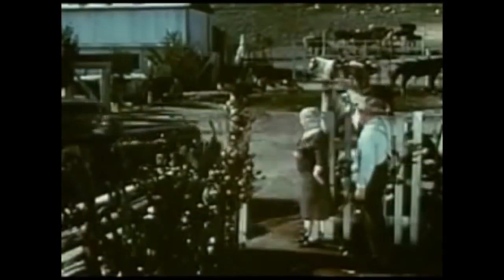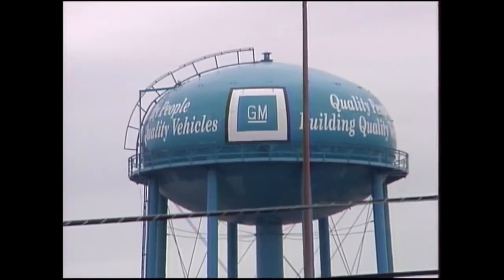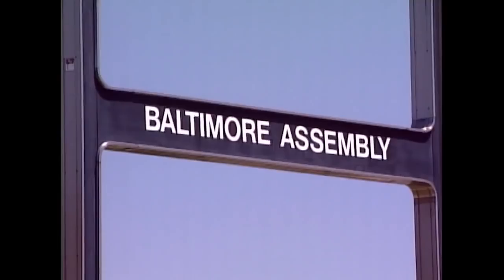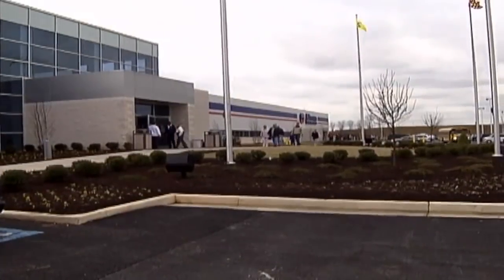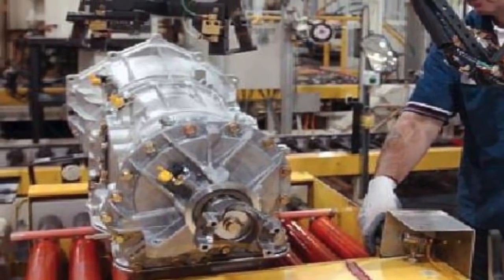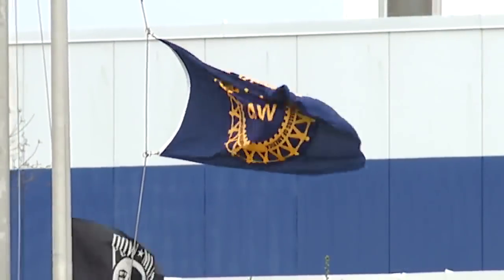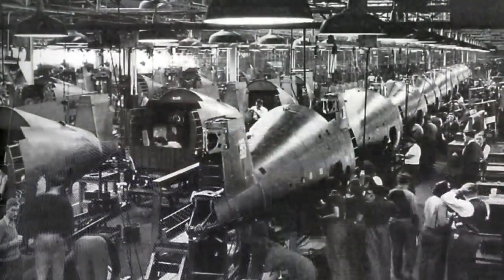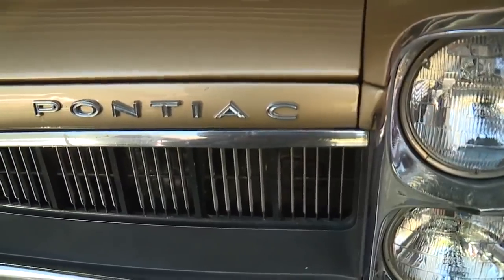WMAR-2 News presents "GM: End of an Era"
As GM closes it’s doors in Maryland, WMAR-2 News takes viewers back through the vehicle manufacturers history in the state in our special presentation, “GM: End of an Era.”